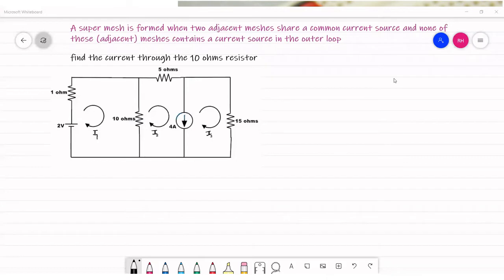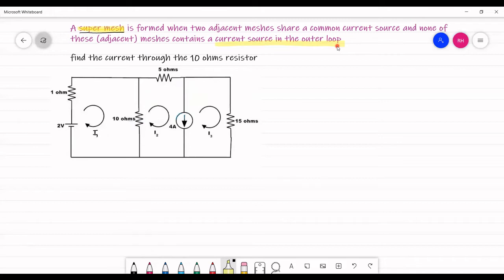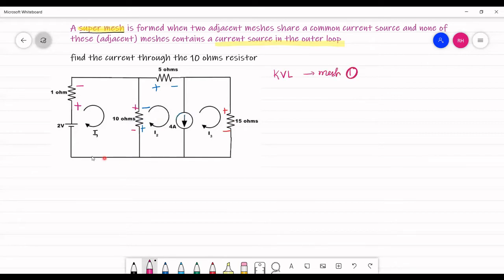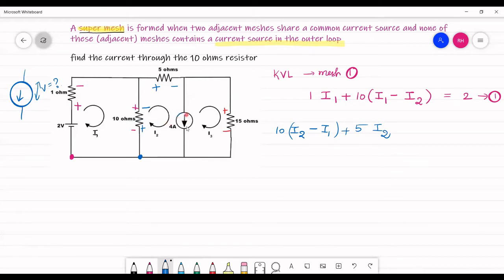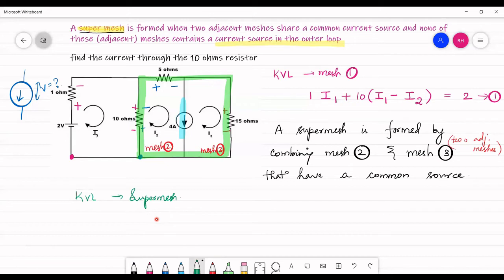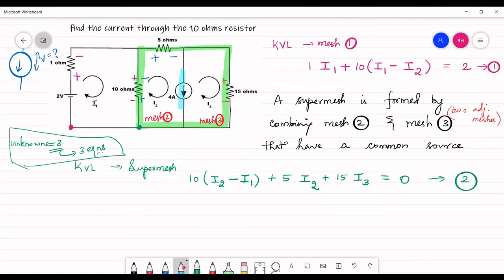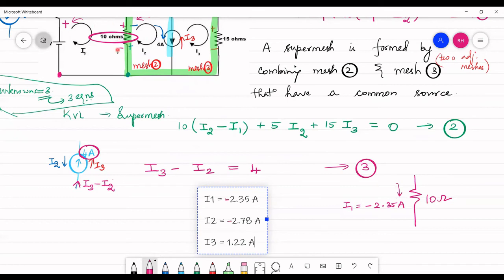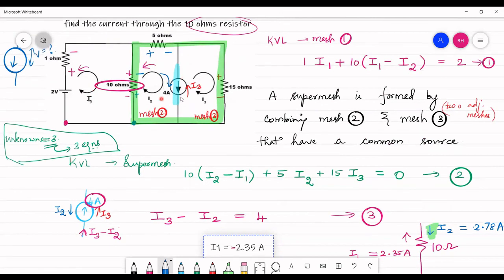Mesh Analysis - Part 3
Supermesh

Mesh analysis for circuits with two adjacent meshes having a common current source